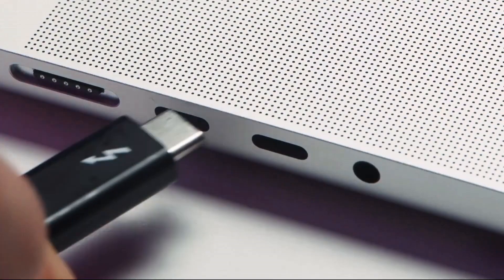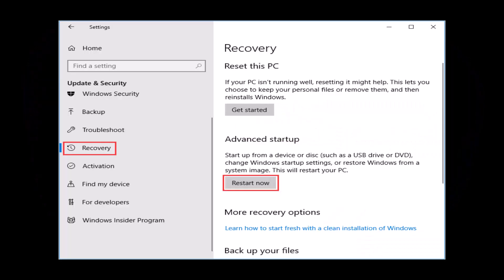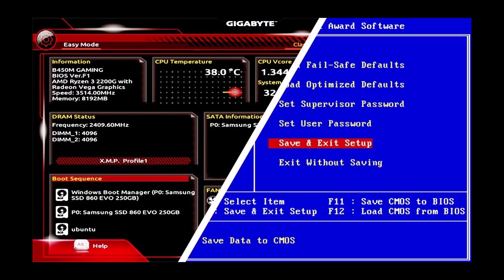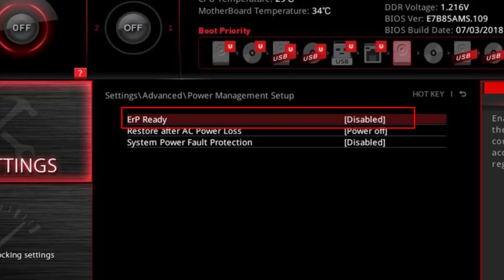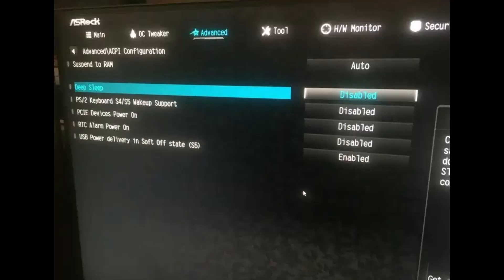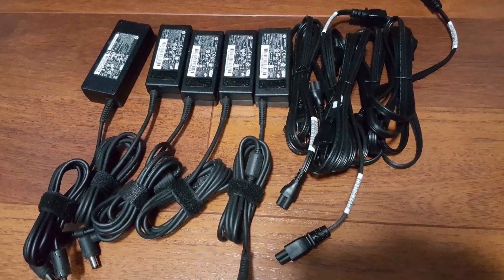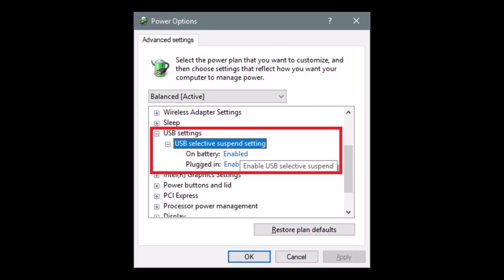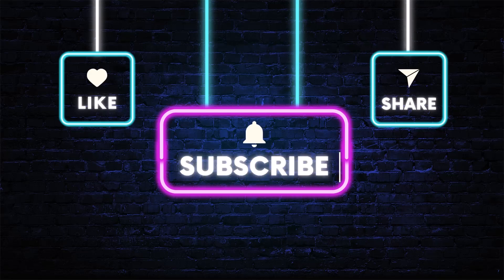[Fixed] ✔️ USB C Not Charging on Laptop 🔋 Laptop Wont Charge Through USB C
In this video, we explore common issues with USB C not charging on Laptop. we provide troubleshooting tips for scenarios like USB-C not charging on Hp or or Dell or Samsung or Lenovo laptops. ensuring you're equipped to resolve any USB-C charging issues you may encounter.

⏱️ Timestamps ⏱️
00:00 Intro
00:37 Go to Bios
01:34 MSI Motherboard
01:53 Gigabyte Motherboard
02:04 Asus Motherboard
02:29 Asrock Motherboard
02:42 More Tips
03:08 Disable in Power Management
03:34 USB Selective Suspend